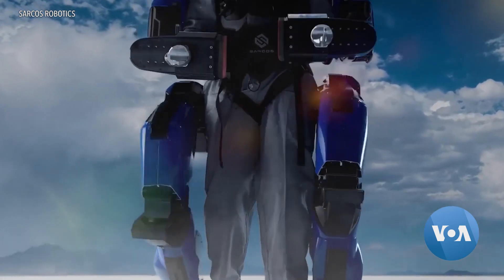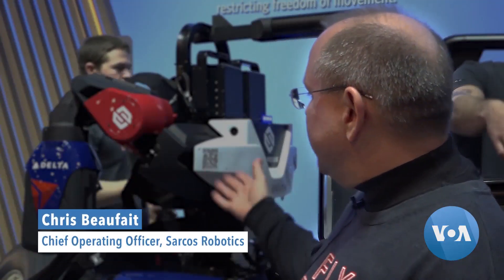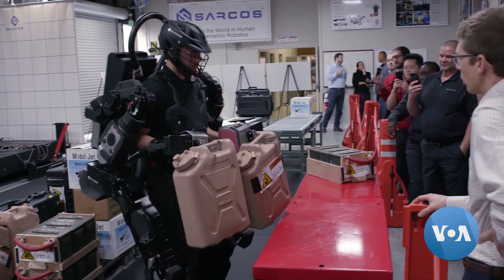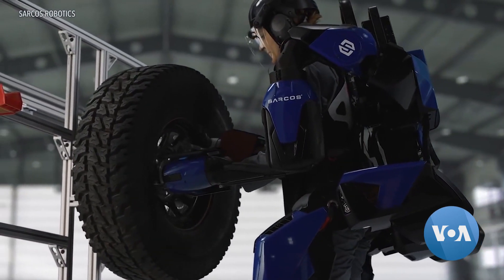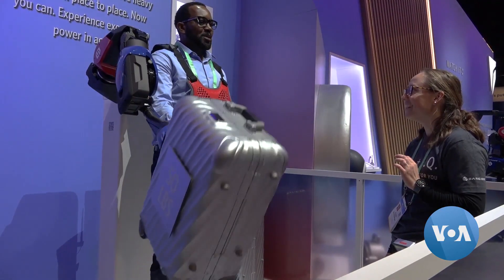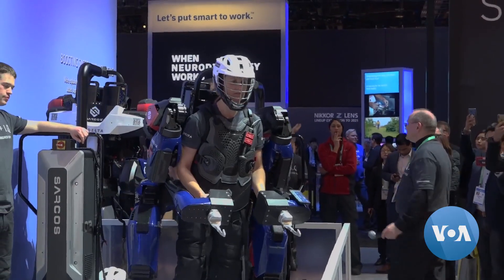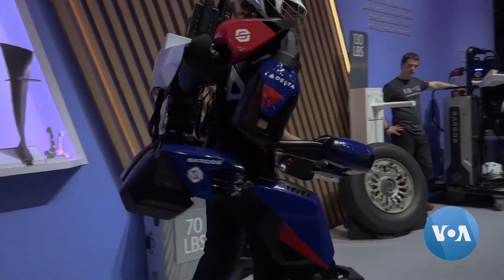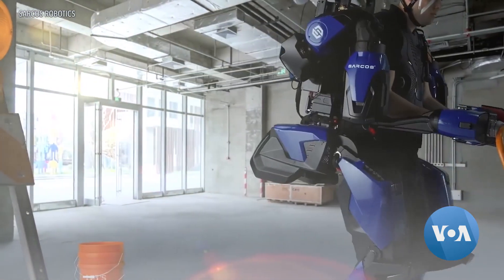A Stronger Skeleton: Wearable Robot Gives Users Super Strength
No longer just for insects, humans are also donning exoskeletons to tackle heavy tasks